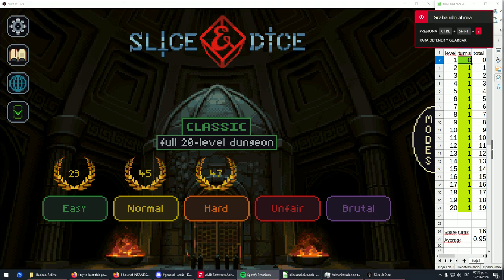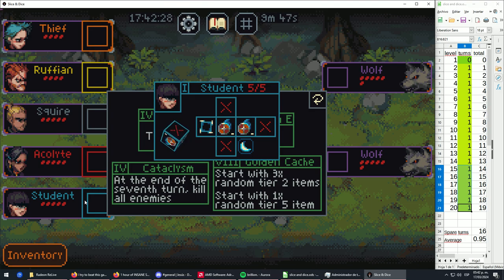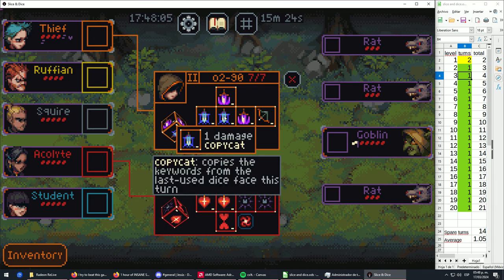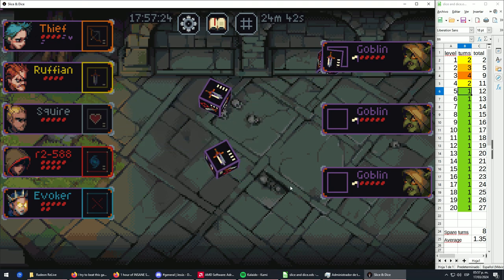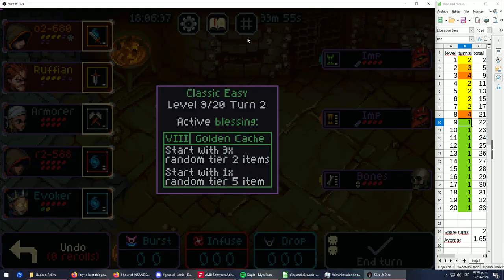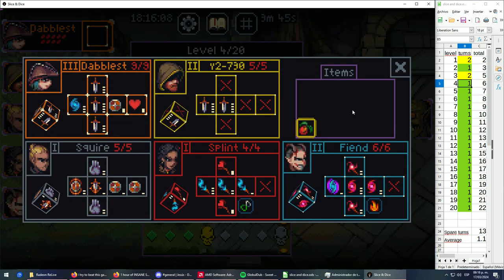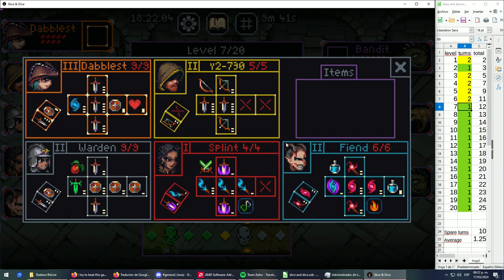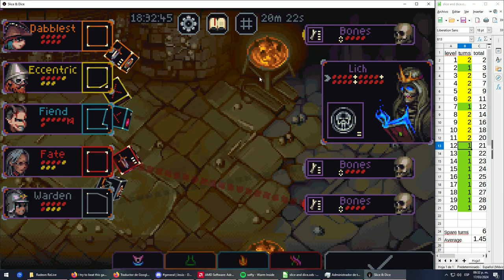Still trying to figure out the trick for this challenge... | Let's play: Slice and Dice, Part 4